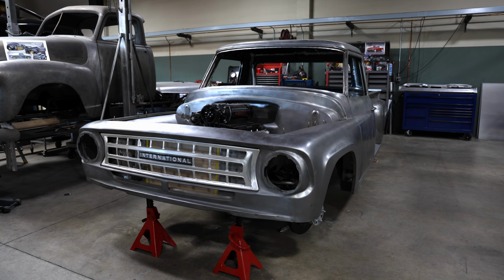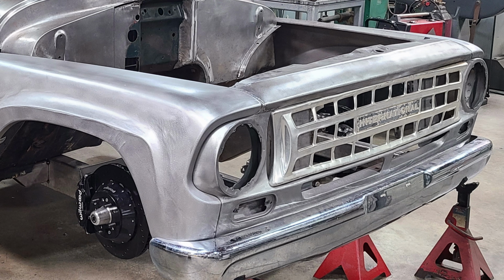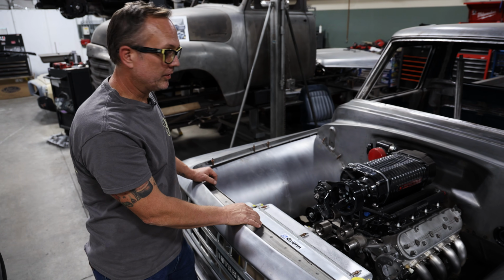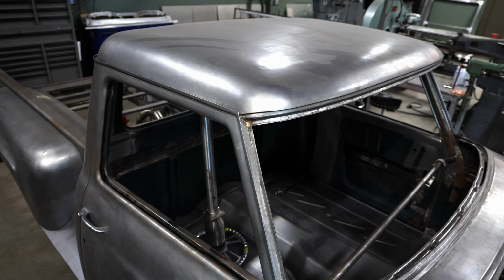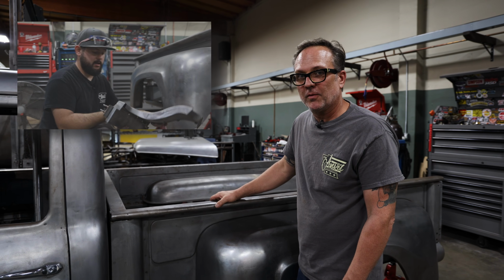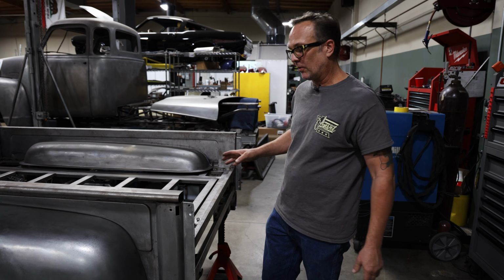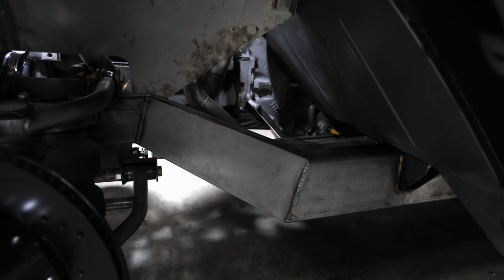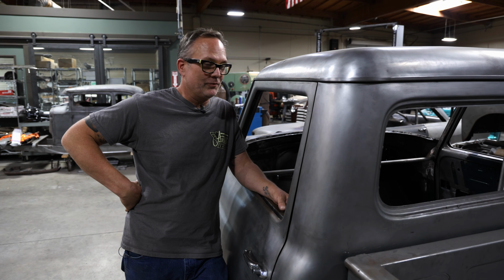You've Never Seen an International Pickup Like This One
As far as we know, there is no one crazy enough to build an International Pickup to this level. We're leaving no panel untouched and making no compromises in our quest to build the coolest 1963 International C1100 ever.

Timestamps:
00:00 Intro
00:31 Why a '63 International?
01:58 Body Modifications
08:57 Chassis Modifications